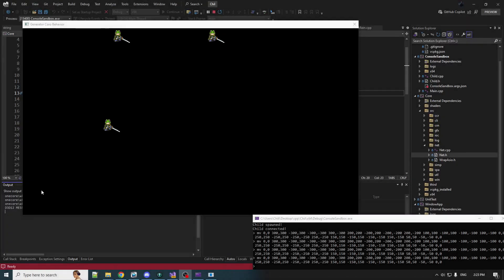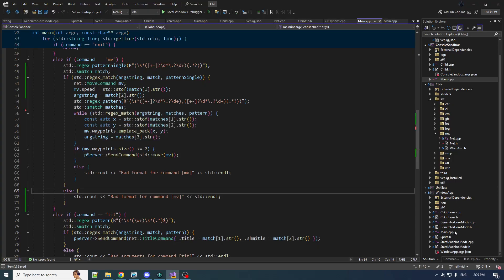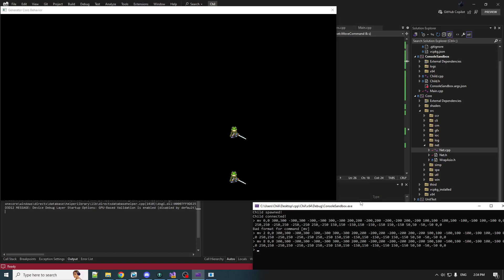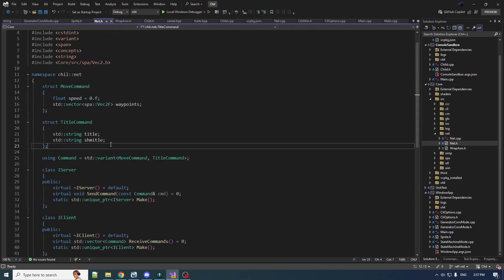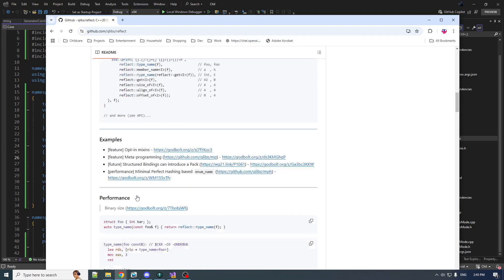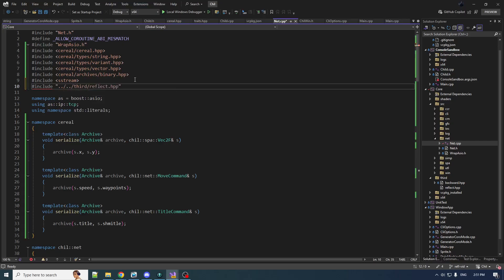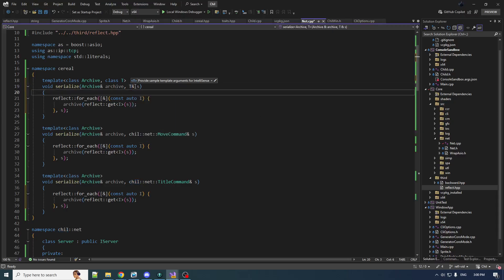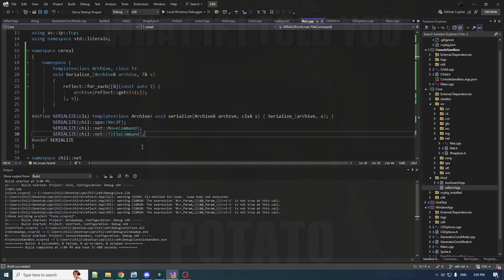C++ Has Reflection Now??? [Reflective Serialization]